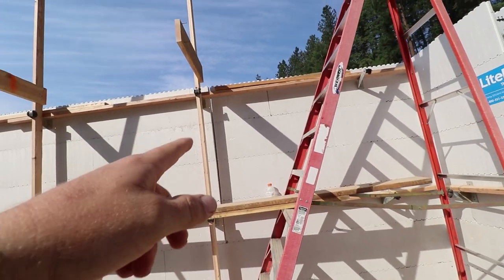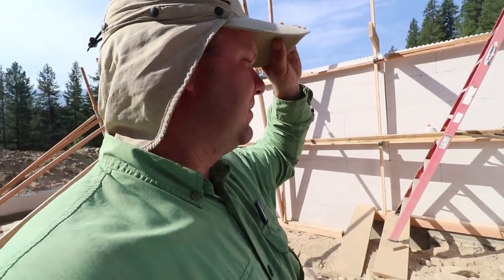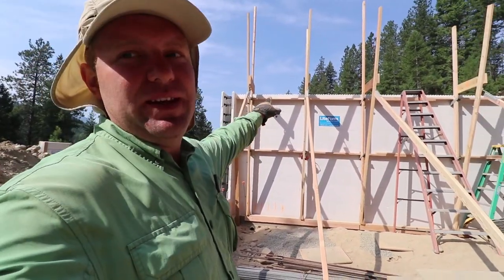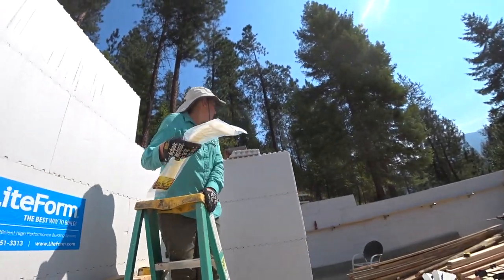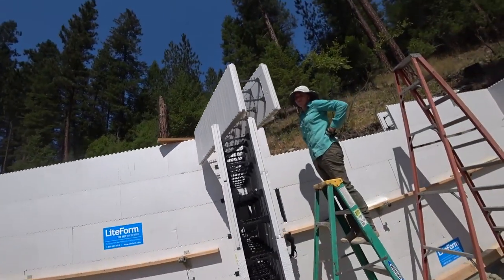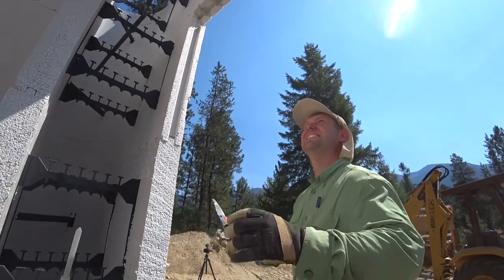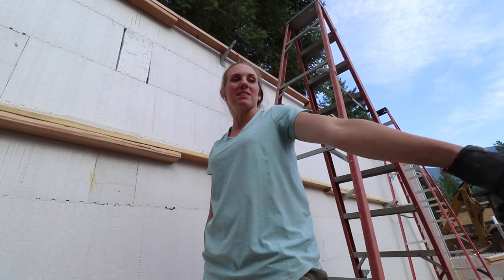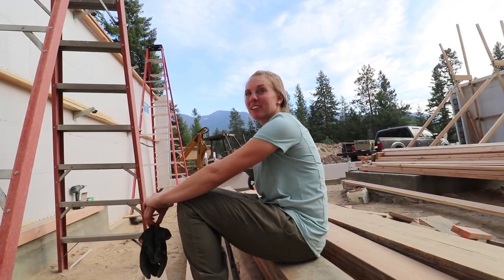Building a House Start to Finish: ICF Construction on Mountain Home in Wilderness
55-250mm lens
10-18 Wide Angle lens
50mm Fixed Zoom lens

OTHER WORDS TO FIND THIS VIDEO
ICF walls
ICF basement
ICF garage
icf bracing system
concrete walls